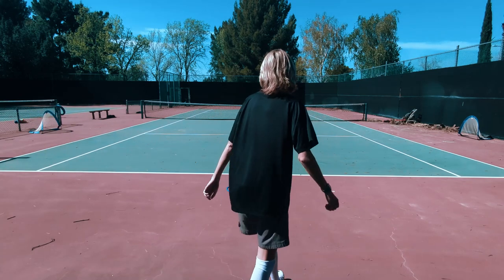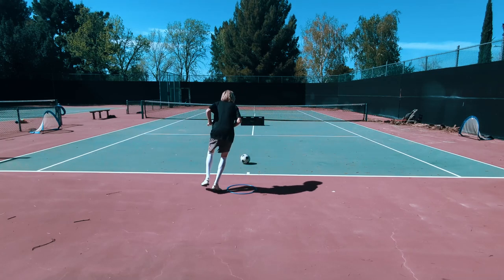SPEED, AGILITY AND QUICKNESS - WORKING ON FIRST TOUCH (VOICE OVER) | TRAINING MONTAGE ⚽️⚽️⚽️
About:
👉"Whatsup everyone, Evan Greenwood here..." Something you hear at the start of every video haha. We are a very active youtube channel and always looking to expand our reach so don't be afraid to contact us with any and all suggestions and what more you would like to see. Always check out our description boxes for latest and up to date info; Social Media, Sponsors, Schedule, Donations, and much more.

👉All donations are appreciated and thank you so much for your support, this is a full-time hobby, so donations certainly contribute to Evan Greenwood / CGSA, if you do decide to donate please understand that they are non-refundable.

Personal Upload Schedule:
👉1st Sunday Of Every Month (Upload Monthly) (PST | West Coast United States Time Zone)